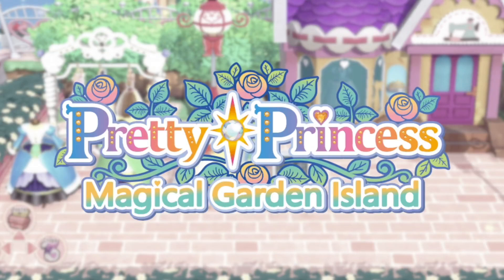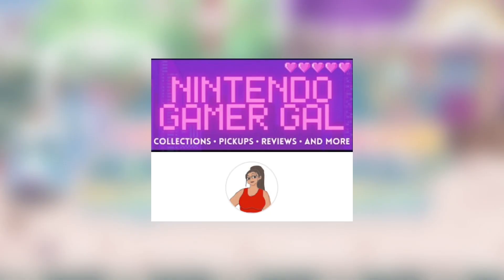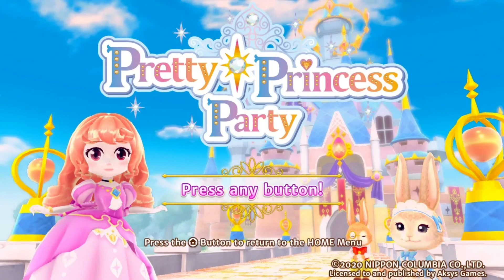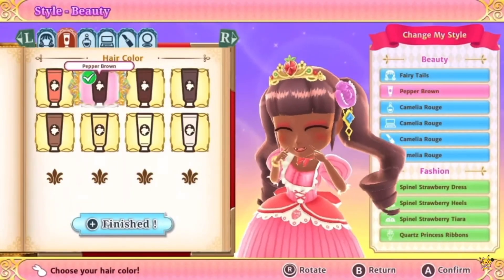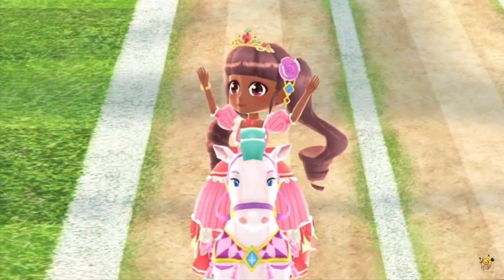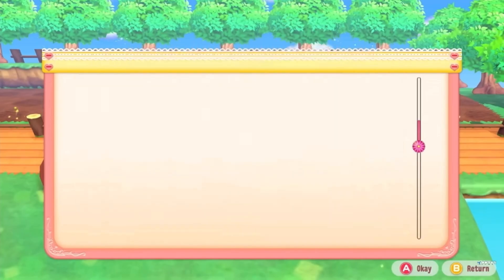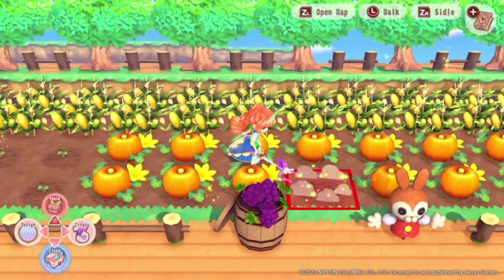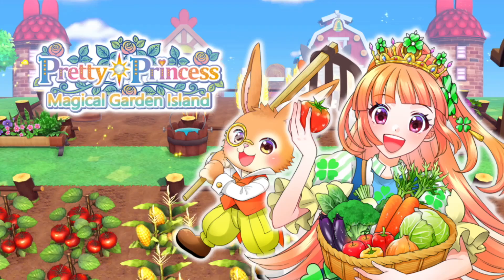The CUTEST Upcoming FARMING Sim Game! | Pretty Princess Magical Garden Island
Hey everyone! A very cute and cozy farming sim game that is coming to the Nintendo Switch this summer!

Thank you @Ngamergal for telling me about this game!

Pretty Princess Magical Garden Island Site